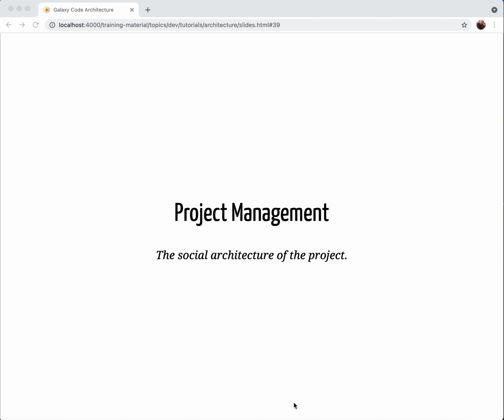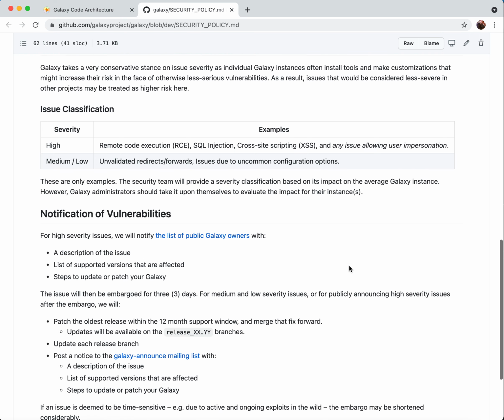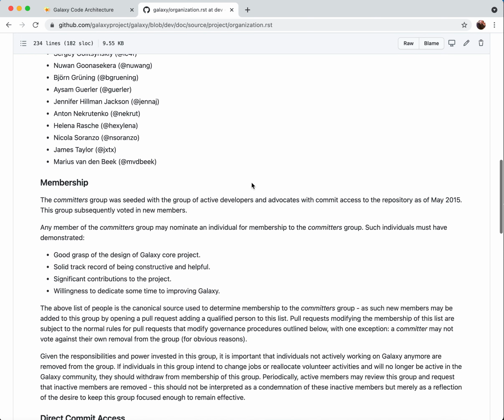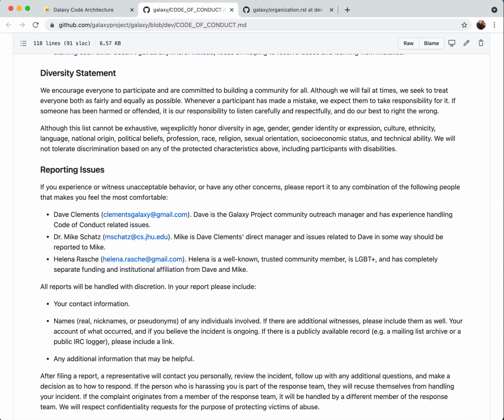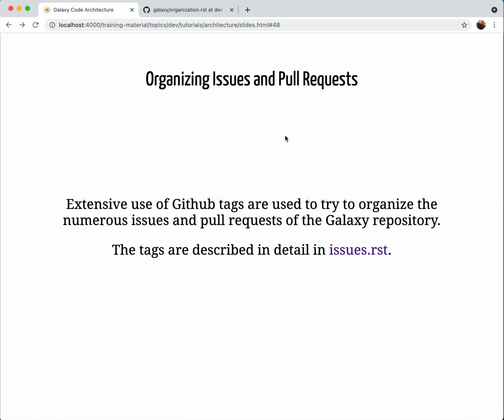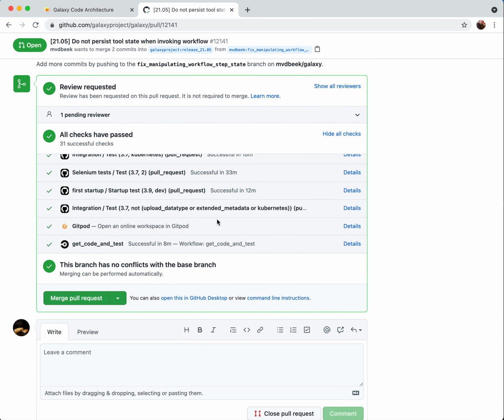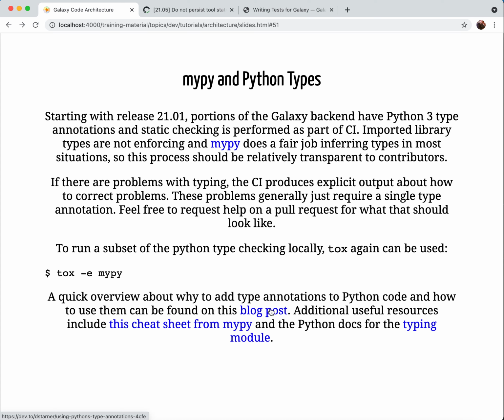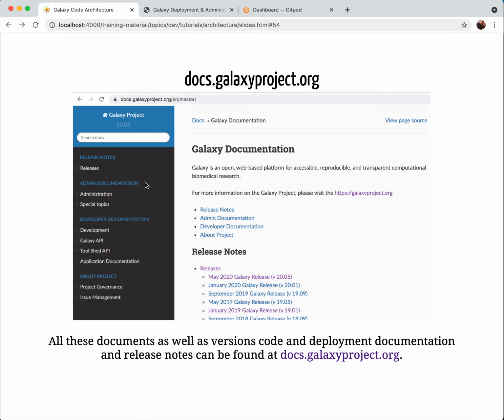Project Management (2021)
I cover the social architecture of Galaxy in this video. The slides corresponding to this content can be found